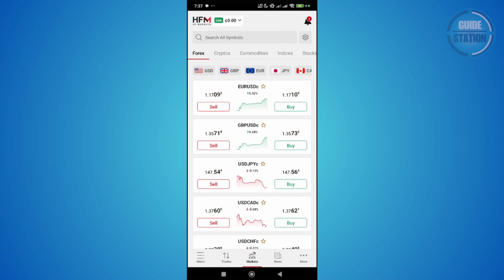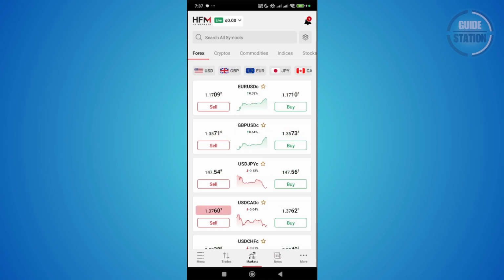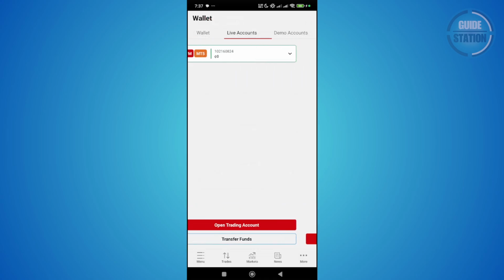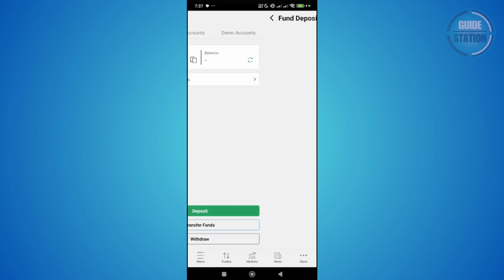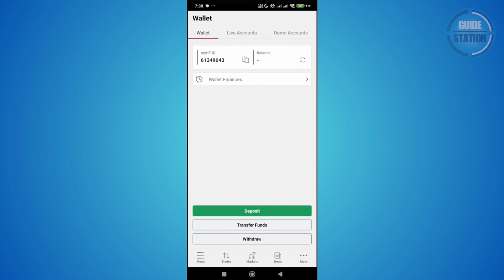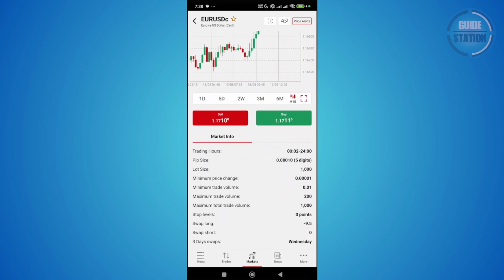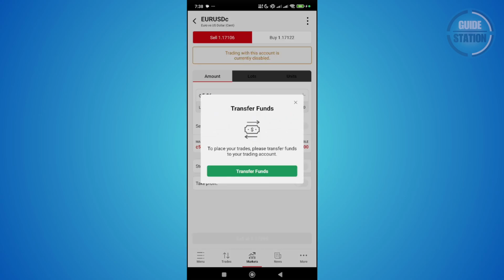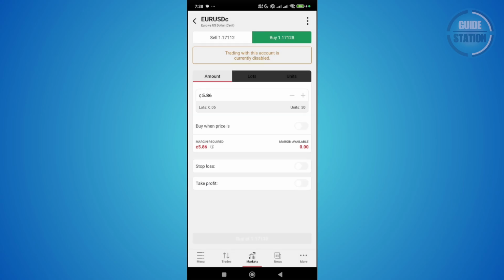How To Trade On HFM For Beginners- Forex Trading Guide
How do I trade on HFM as a beginner? In this video tutorial, I’ll show you how to start forex trading on HFM with a complete beginner’s guide. Enjoy!